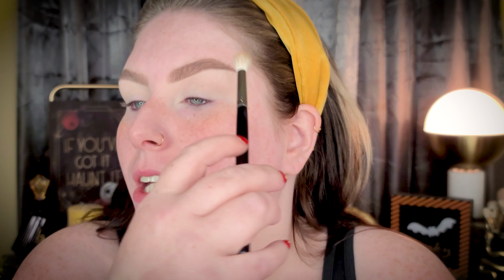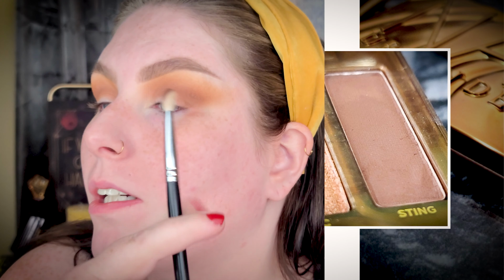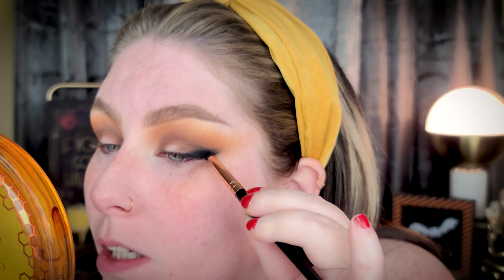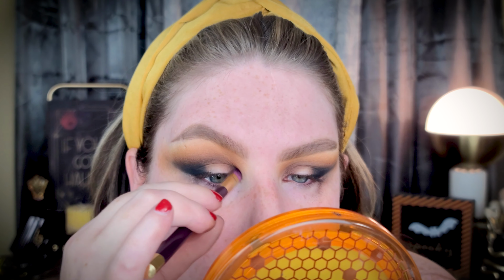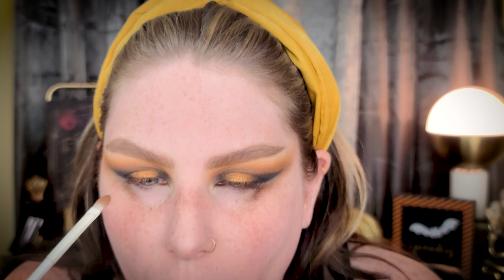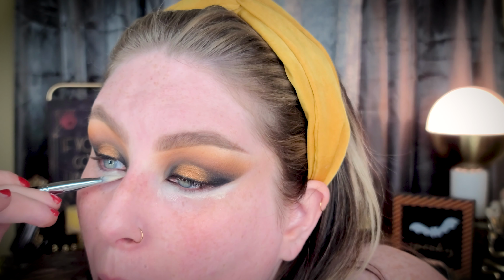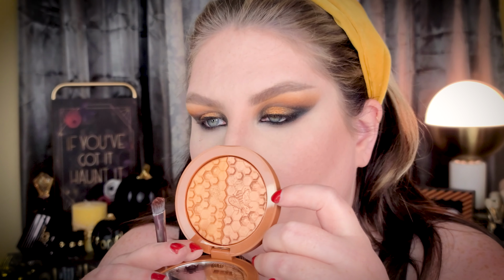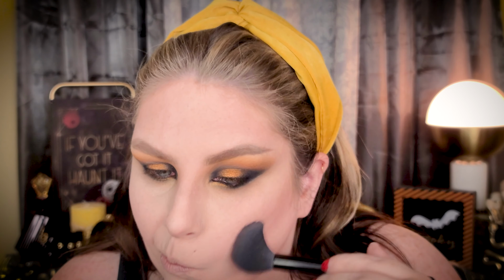FIRELIGHTS | Grungy Fall Makeup Tutorial feat Urban Decay Naked Honey, Melt Gemini & Royal Blush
Hey Ghouls,
Today, I have a grungy dark and moody makeup look inspired by the song Firelights by Swallow the Sun.  I was really taken with the song and the imagery it summed in my brain, I wanted super dark and grungy with a spotlight of amber. Like fire in the night.

Amazon Favorites: